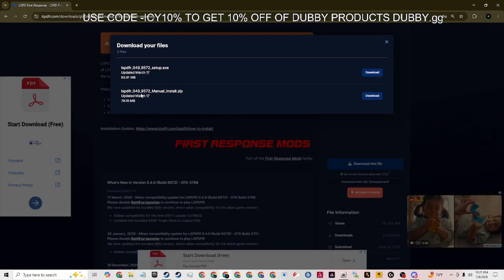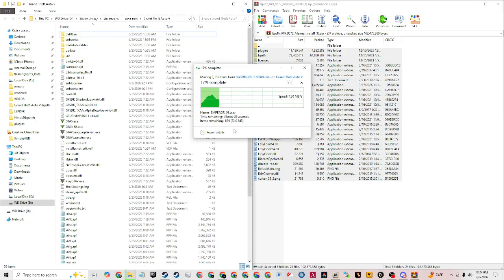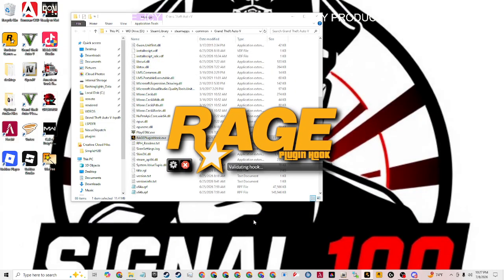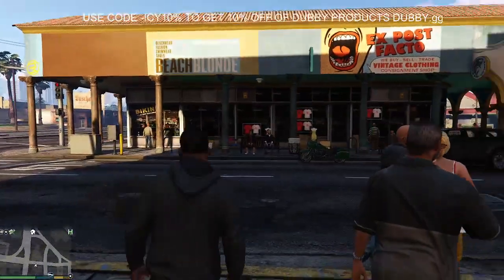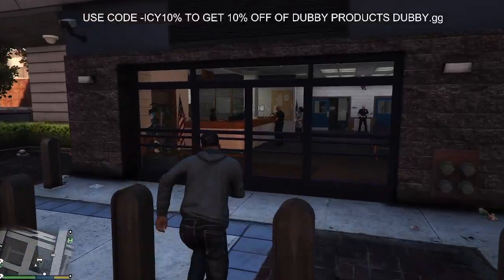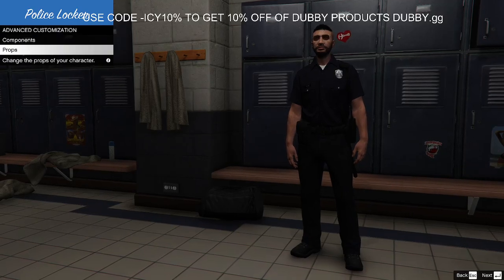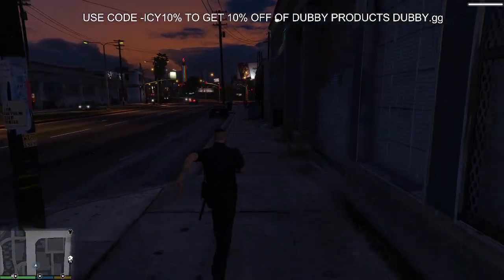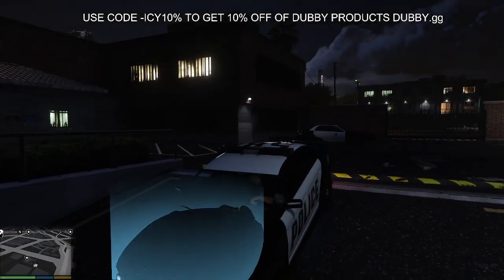How to Install LSPDFR for GTA 5 (2026)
In this video, I'll show you how to install LSPDFR into Grand Theft Auto V from start to finish. Whether you're completely new to LSPDFR or just need a refresher, this guide walks you through the installation process step by step.

Installing a clean copy of GTA V for modding
Installing Rage Plugin Hook
Installing LSPDFR
Launching LSPDFR correctly